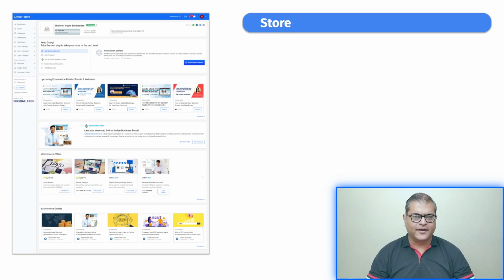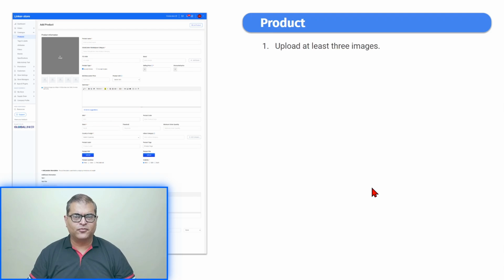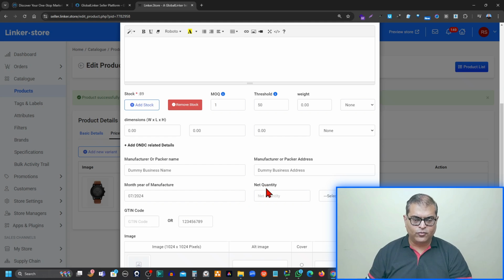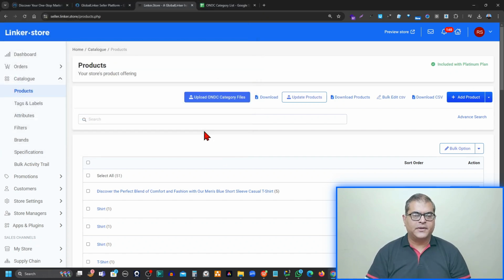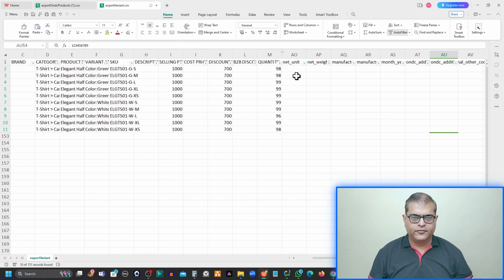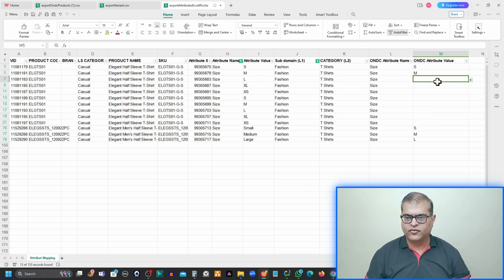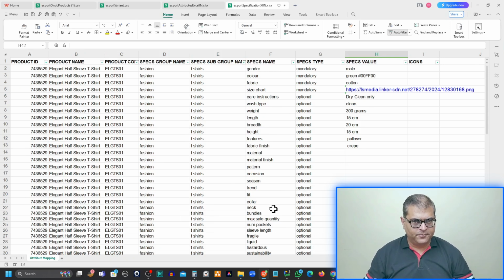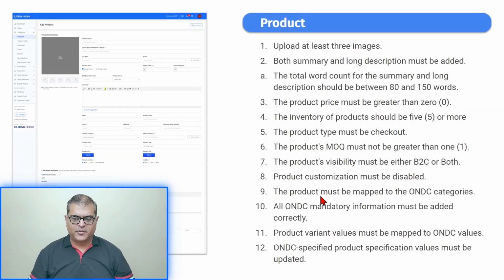Learn the Step by Step Process of Enabling ONDC and Updating Products to Start Selling on ONDC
Dive into this comprehensive tutorial where I walk you through the entire process of enabling and updating your products so that you can start selling on ONDC. Whether you're new to the GlobalLinker platform or looking to optimize your existing listings, this video has got you covered.

First, we'll start with enabling ONDC  on your digital catalogue, ensuring you have all the necessary information to get started. Then, we'll move on to the intricacies of updating your product listings. Learn how to map your products to the ONDC categories adding the required mandatory information

Next, we'll delve into the the step by step process of adding the ONDC attribute and specification information.

But that's not all! You will also understand important tips about updating the product the right way, so that you can get proper visibility for your products on the ONDC buyer applications. By the end of this tutorial, you'll have a solid understanding of how to navigate the platform and maximize your success on ONDC.

Don't miss out on this essential guide to selling on ONDC.